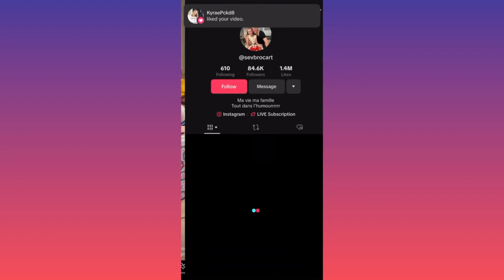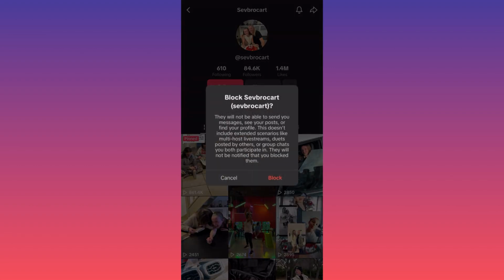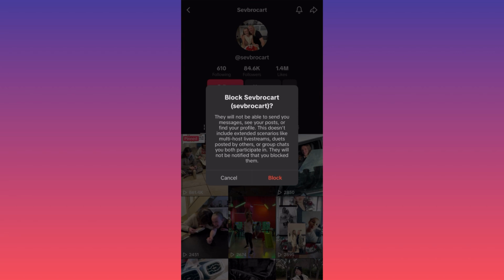How to Block Someone on TikTok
How to Block Someone on TikTok (2024) Full Guide

In this video you will learn how to block someone on tiktok and how to block someone on tiktok without them knowing. This video will show you how to block someone on tiktok and how to block someone on tiktok,how to block someone on tiktok 2024. In this instructional video, you will be guided on how to block a user on TikTok, and importantly, how to do it discreetly without them knowing. The tutorial covers step-by-step instructions on the process of blocking someone on TikTok, ensuring that you have the tools to manage your interactions on the platform. Whether you're dealing with unwanted interactions or seeking to maintain privacy, this video provides valuable insights into the steps required to block someone on TikTok in 2024, ensuring a comprehensive guide for users navigating social interactions on the platform.

📚Elon Musk's Secrets to Success:

📚Maximize Results with GPT-3: